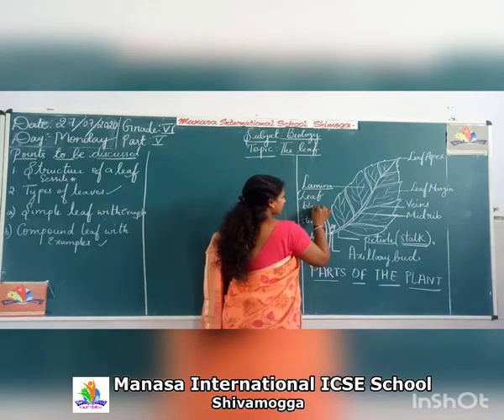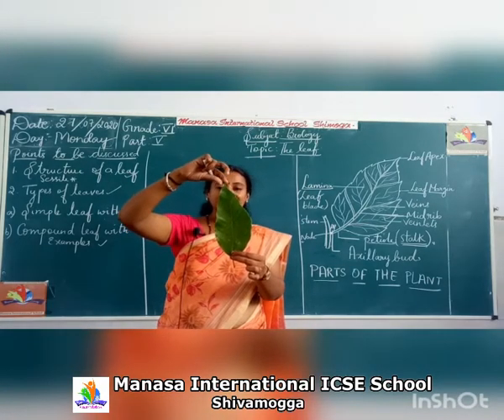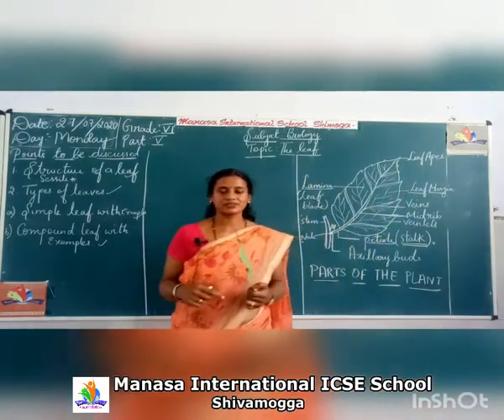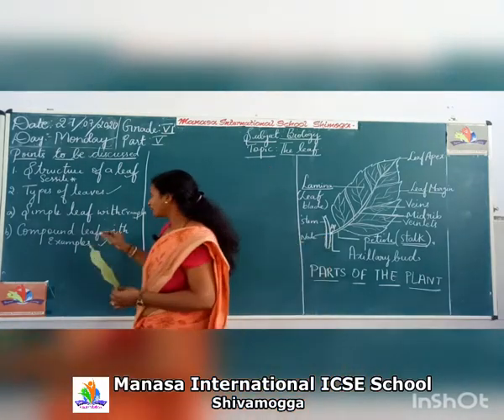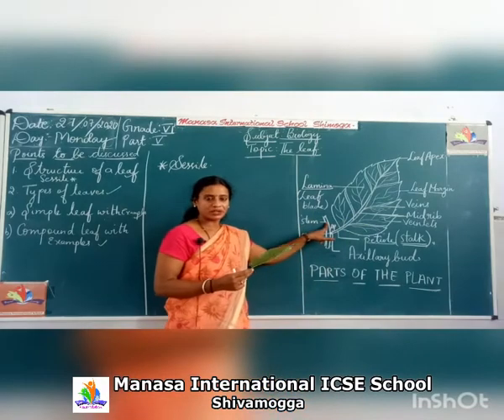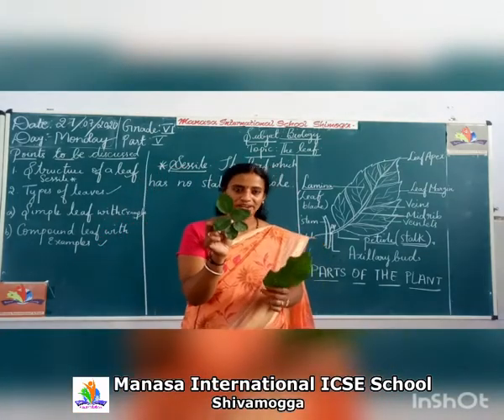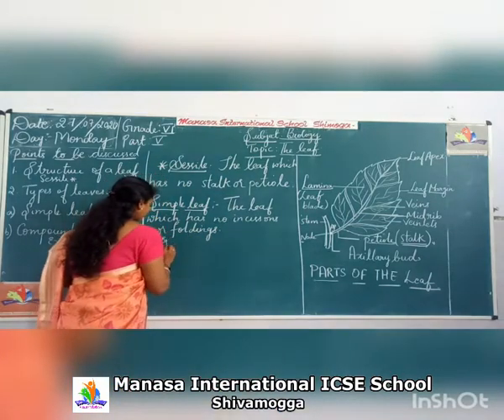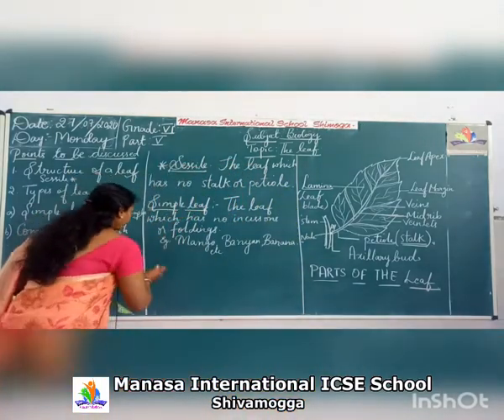InShot 20200727 161819305 lAtDTo